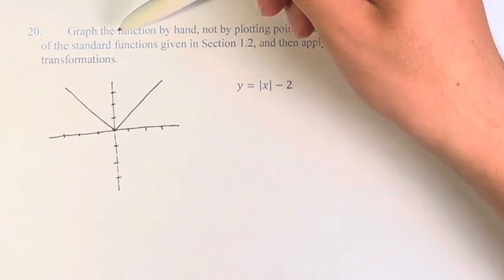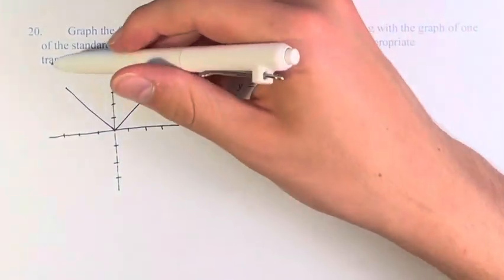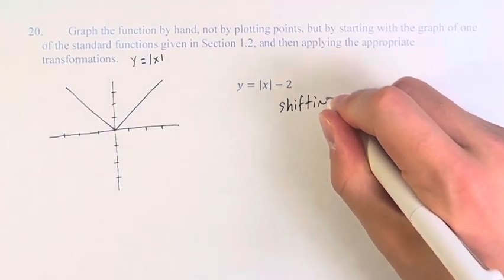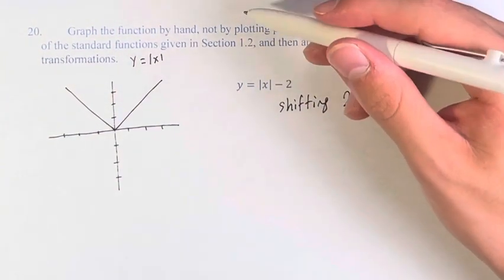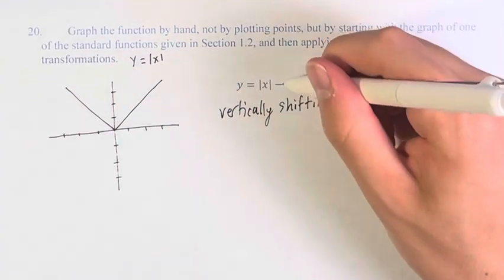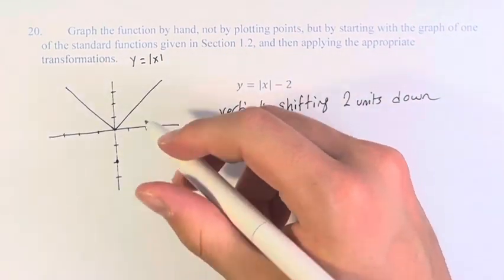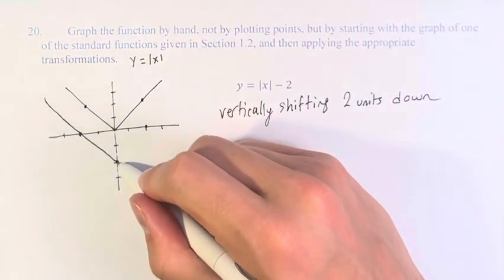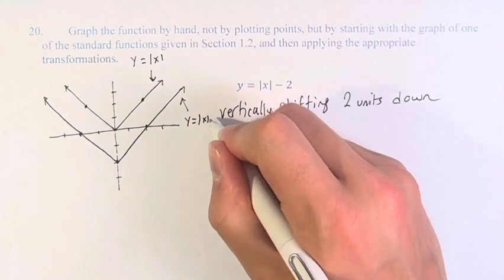20. Graph the function by hand, not by plotting points, but by starting with the graph of one of the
20. Graph the function by hand, not by plotting points, but by starting with the graph of one of the standard functions given in Section 1.2, and then applying the appropriate transformations.

y=|x|-2